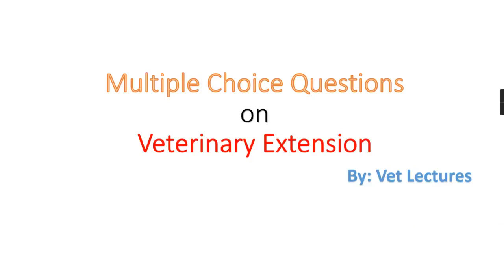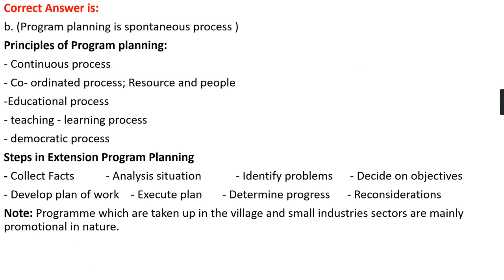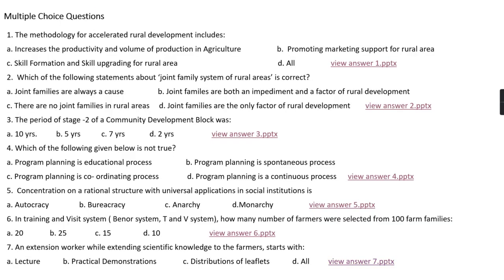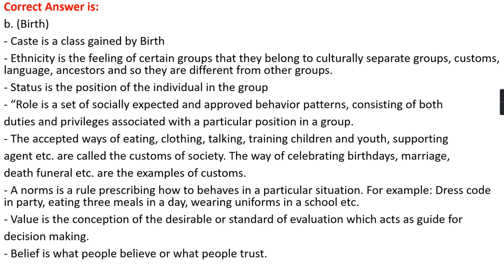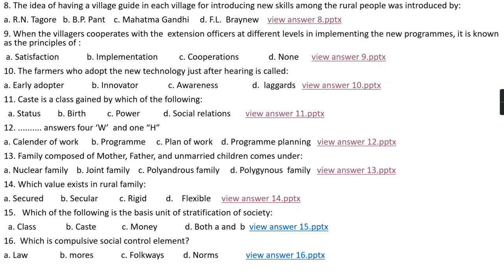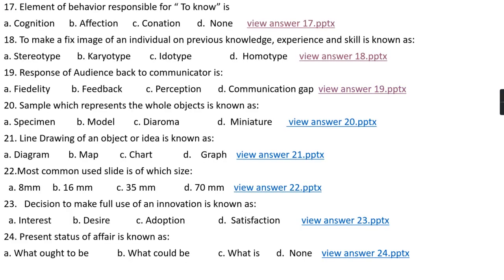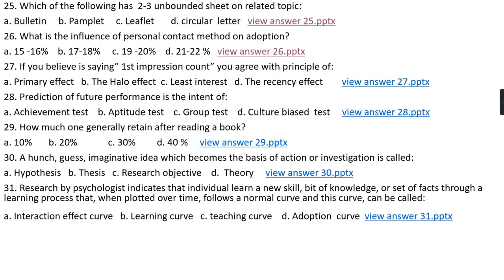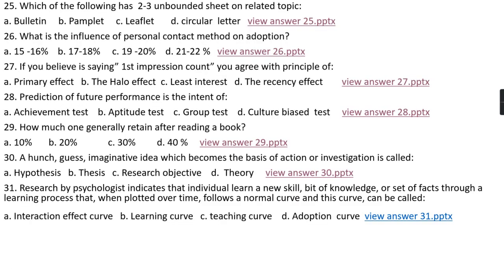Multiple Choice Questions ( MCQ) on Veterinary Extension Part -3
It's a video that includes Multiple Choice Questions on the topic of Veterinary Extension (Part-3) that can help those students who are preparing for the ICAR exam, NAVLE exam, NLEV Exam, other college entrance exams, the license exam, etc.